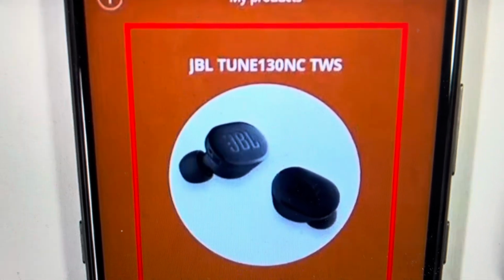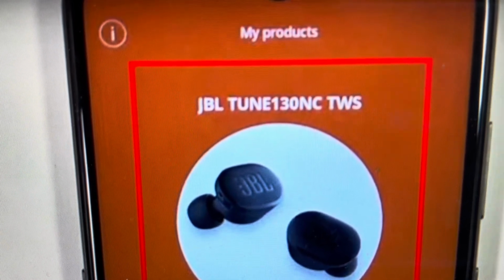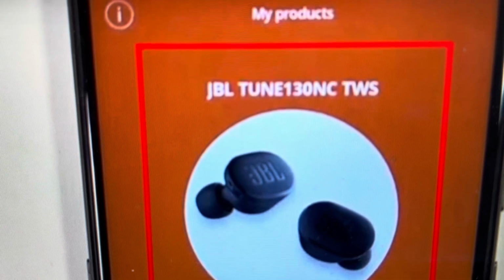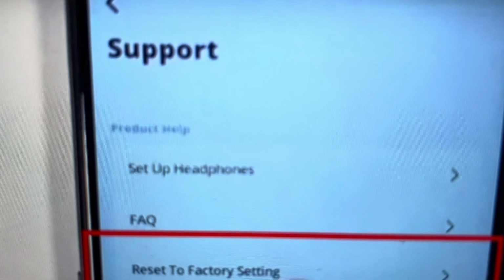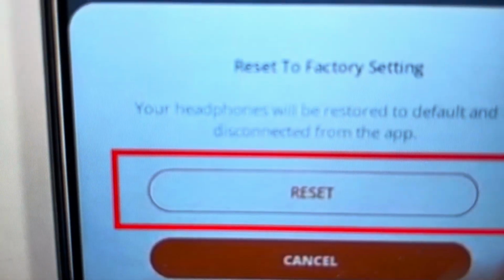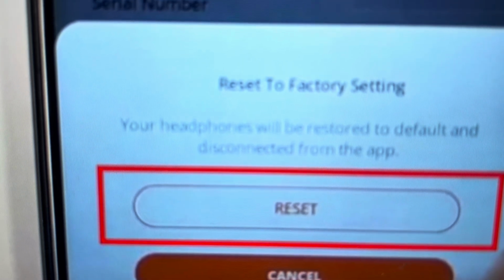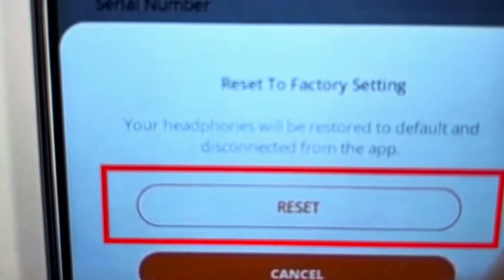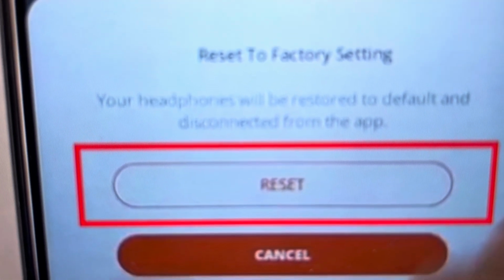How to Hard Reset JBL Tune Flex Earbuds from App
If your JBL Tune Flex earbud headphones or earphones won't connect or are not working right a hard factory reset restart can fix a lot of the issues. You might be getting sound out of the left ear only or the right ear only.